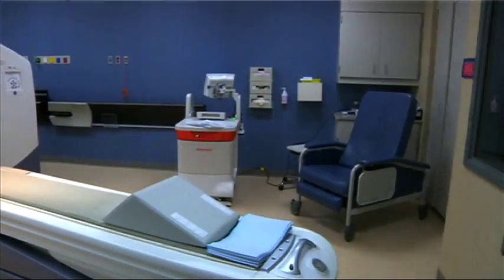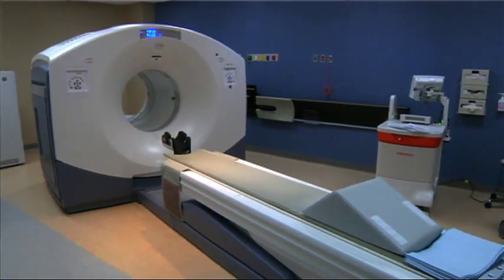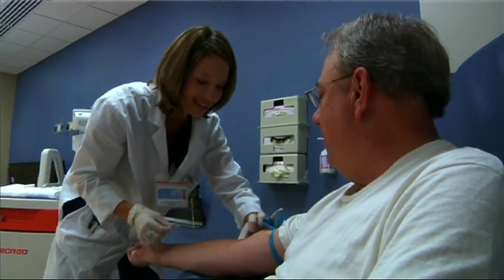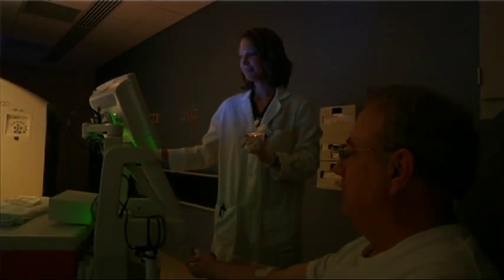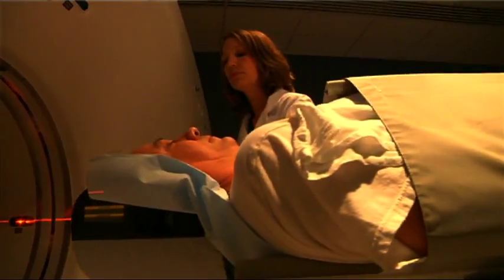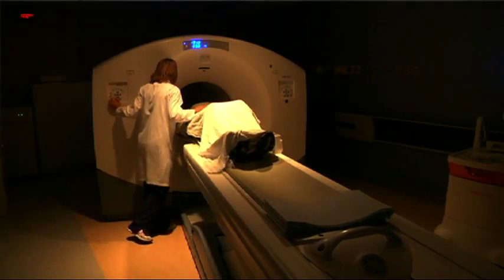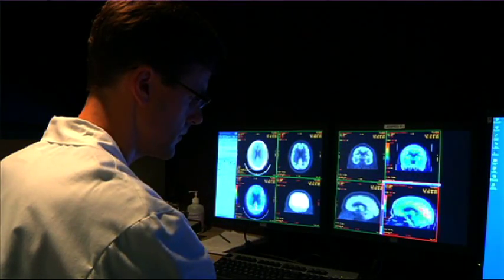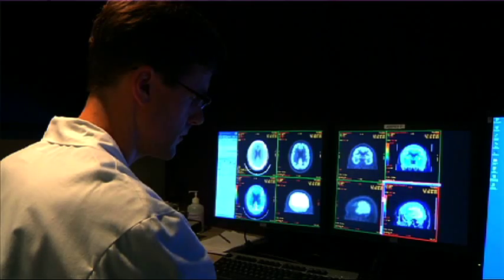PET (Positron Emission Tomography) Scan: About your Mayo Clinic Test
Dr. Bradley Boeve discusses the PET Scan that patients may be asked to take while visiting Mayo Clinic. He emphasizes the importance, reasoning behind getting a PET Scan, what to expect, and why the test is ordered.